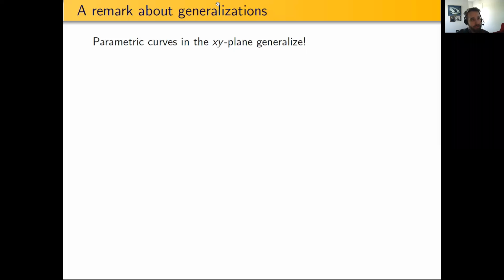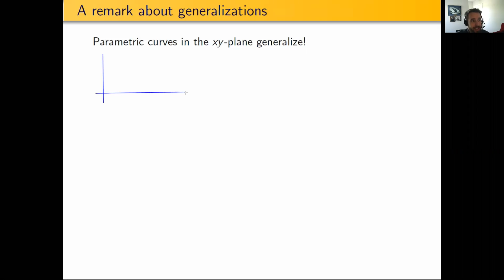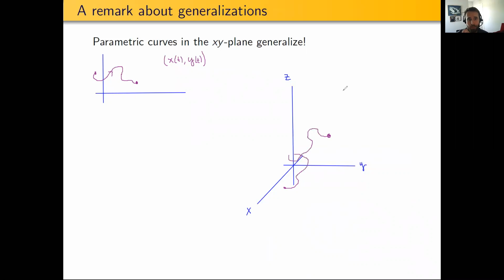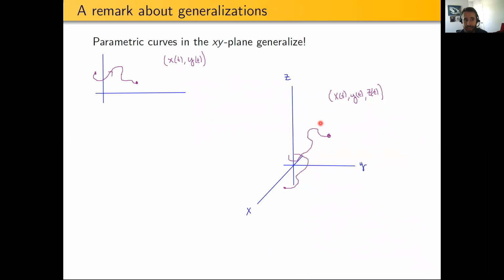Calc2 23.4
Cool ways to generalize parametric equations